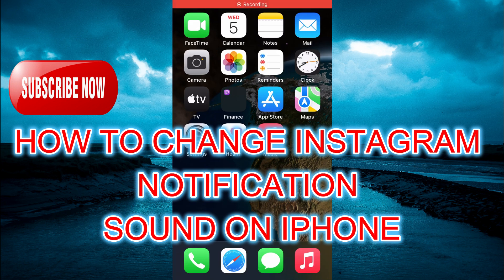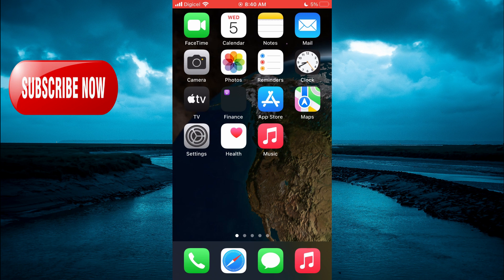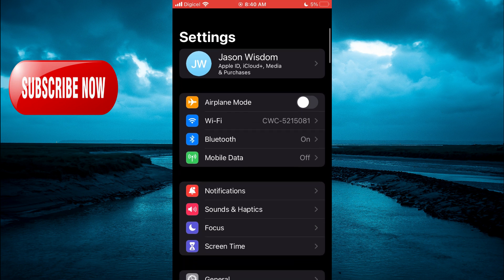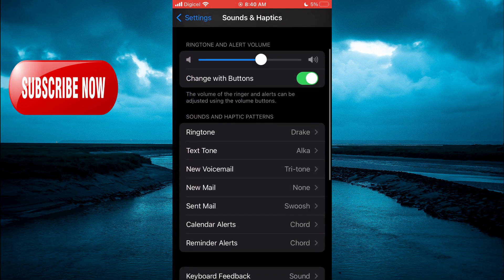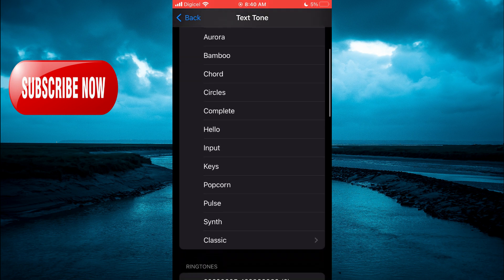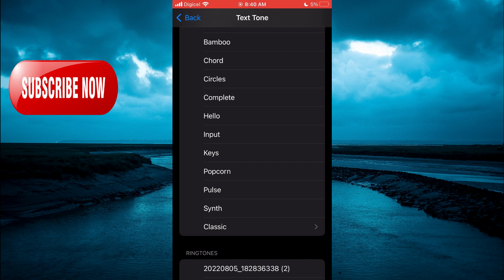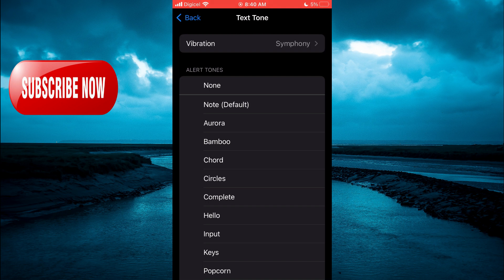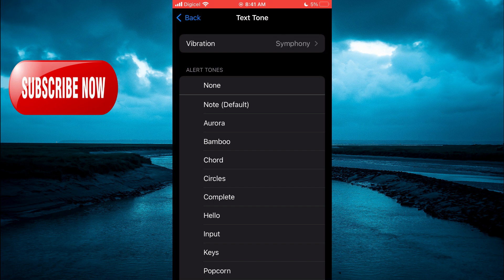HOW TO CHANGE INSTAGRAM NOTIFICATION SOUND ON IPHONE